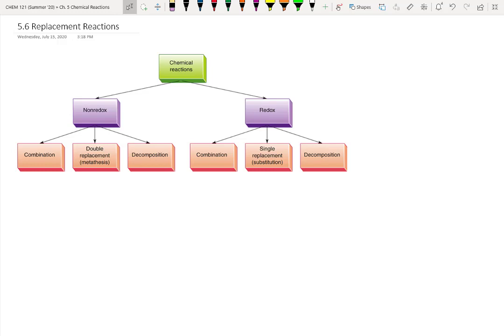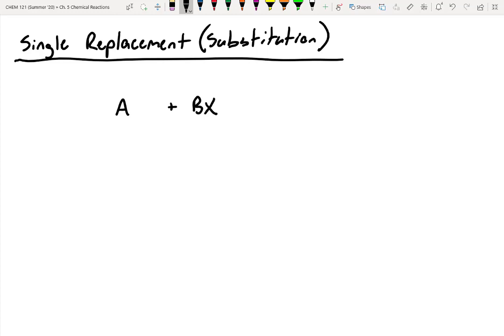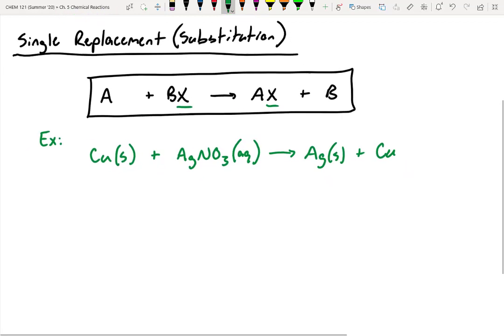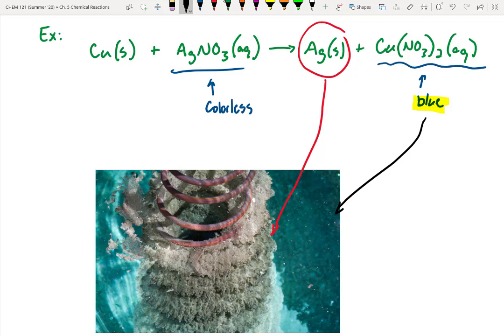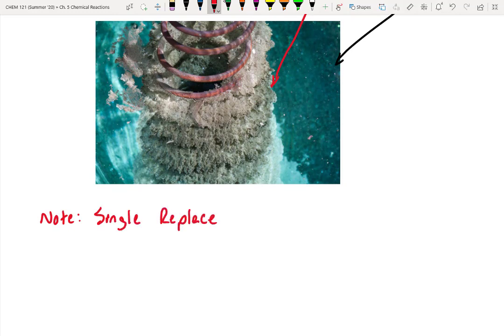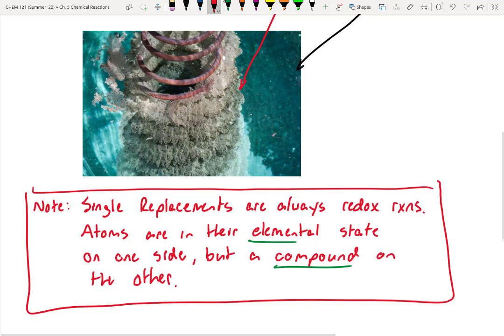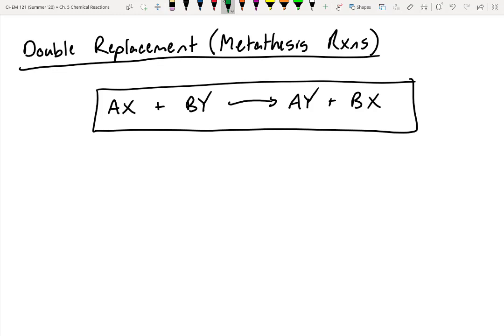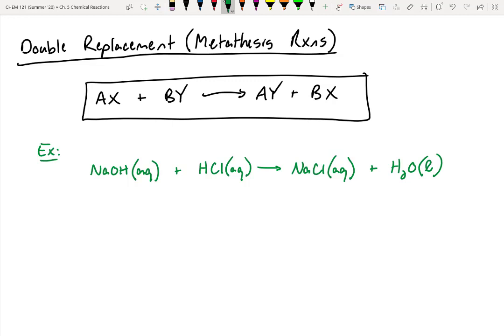5.6 Replacement Reactions